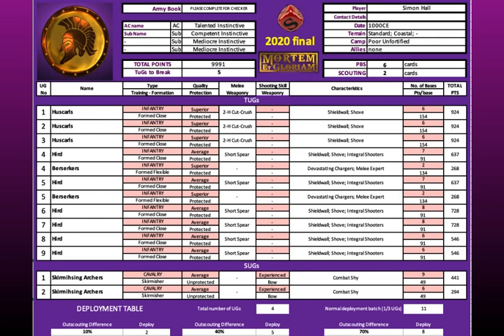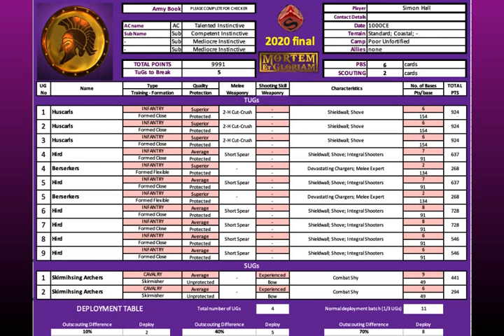Mortem et Gloriam : How to Design an Army 1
Simon Hall helps you through how to build an army using the Mortem et Gloriam lists and online Army Builder. Using Vikings as an example he then adapts that Maximus army to a Pacto army.  Easy to do with any of the 650+ free army lists. for the materials.